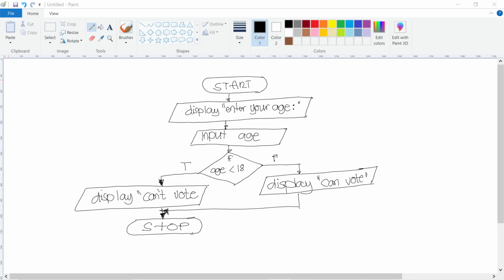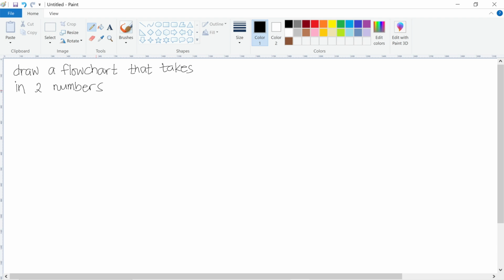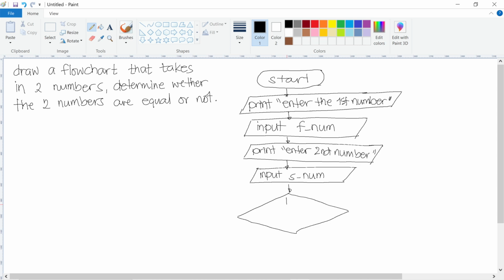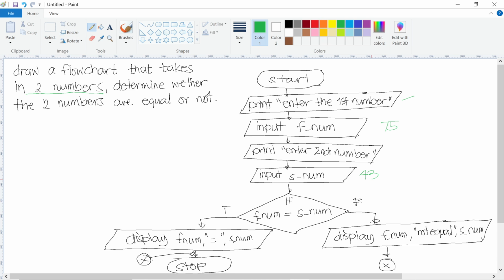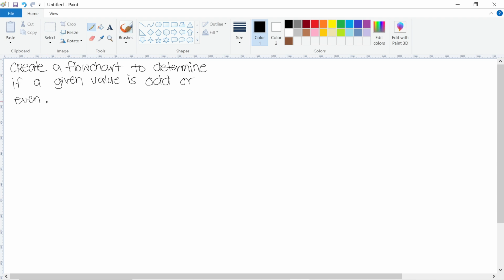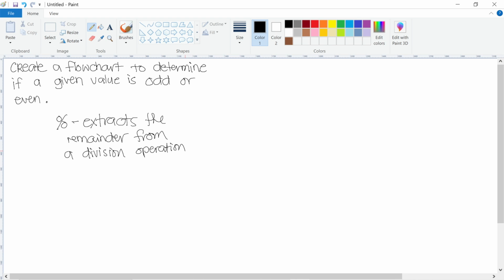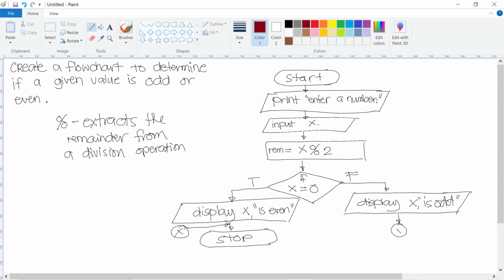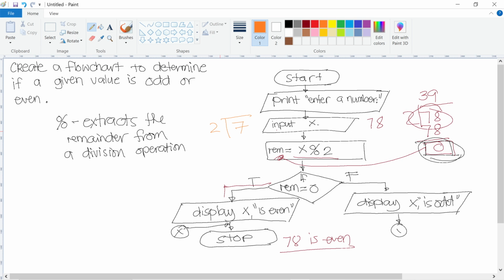branching introduction (use of decision symbol)